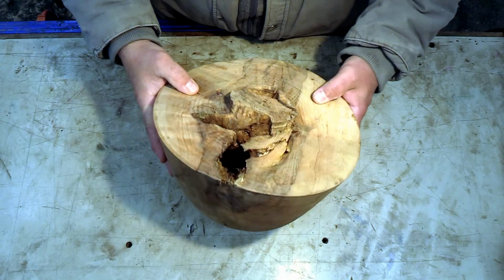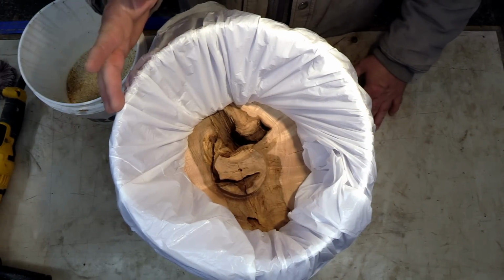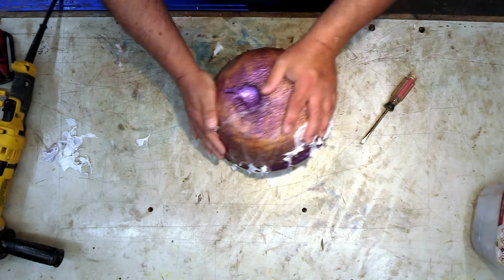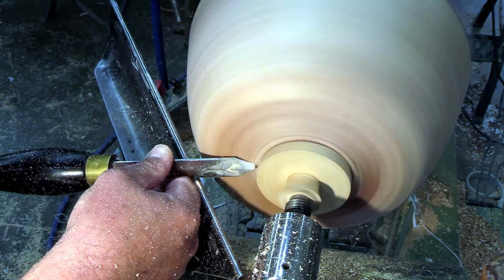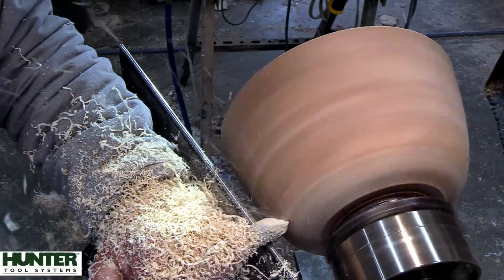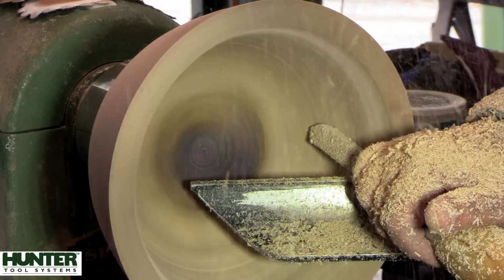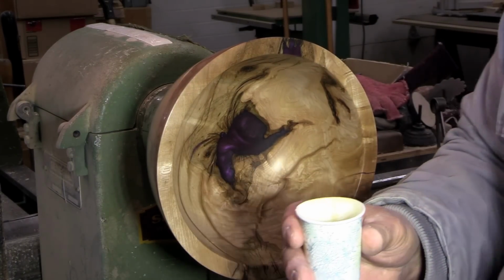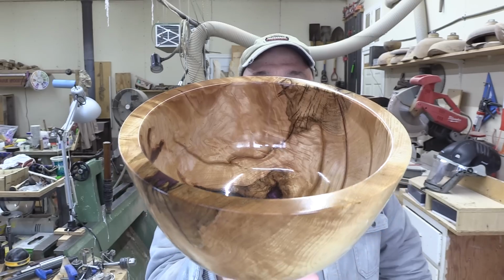Woodturning - Maple Loves Deep Purple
Woodturning - In this video I attempt to make a custom burgundy color for this maple bowl, but in the end it turns out purple. Regardless it's a beautiful deep purple colour and the person that commissioned it likes it too.

If you want to send something me, send it to:
Sprague Woodturning
652 Rantz Rd
Petawawa, ON Canada
K8H 2W8

 Drill Brush
1 Gallon resin mixer
3ml Disposable Plastic Transfer Pipettes, used to transfer CA glue and pigment to work piece.
Starbond Adhesives
Timber check moisture meter
Scotch Brite Hand Pads
0000 Steel wool
Soapstone carving blocks
Pen I use, Pilot V5 0.5mm tip, Black
¾” spindle roughing gouge
UC Coatings End Grain Sealer
Pressure Pot for Casting by California Air Tools

Drill Brush
1 Gallon Resin mixer
Crown Pro Turning Parting Tool